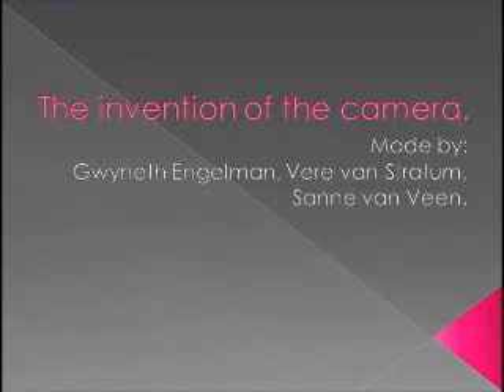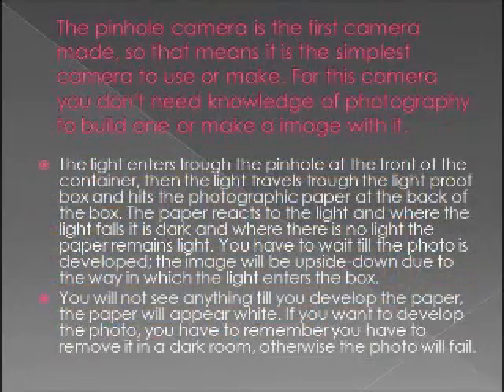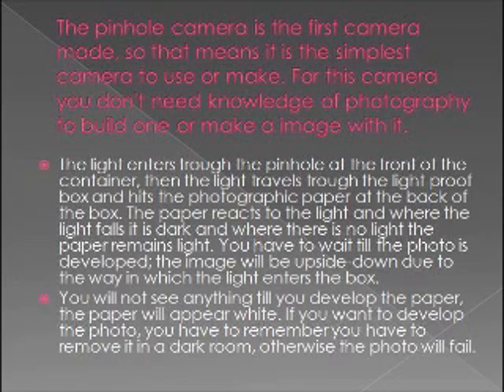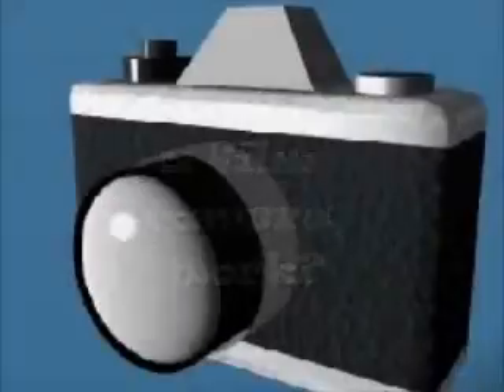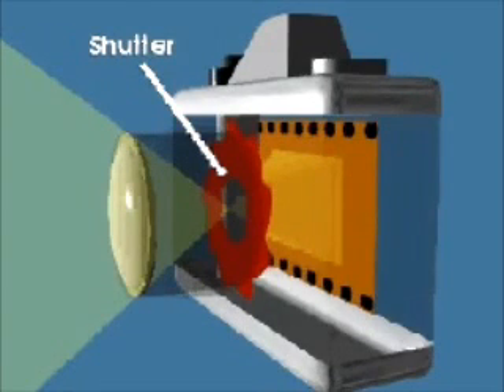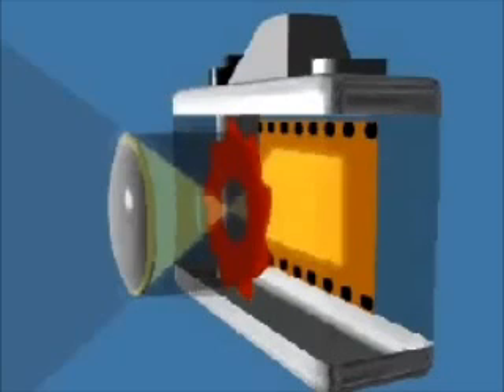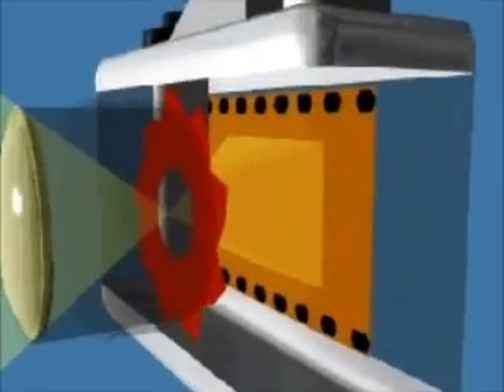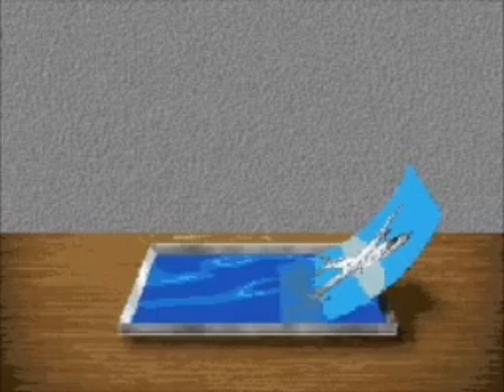The invention of the camera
Technology project.